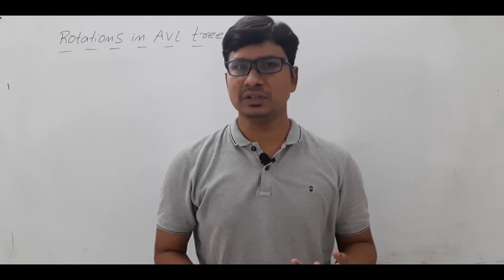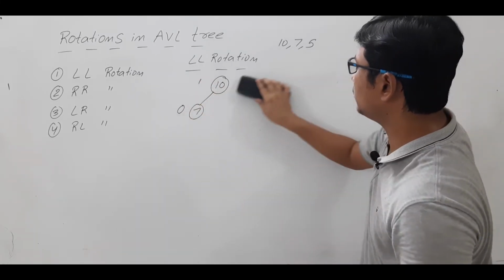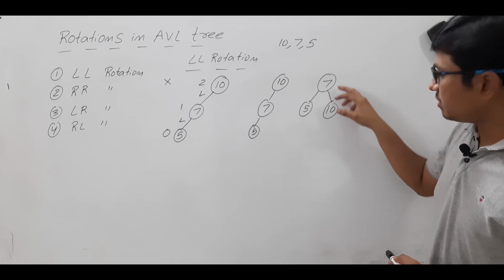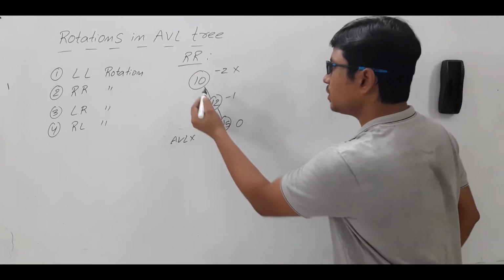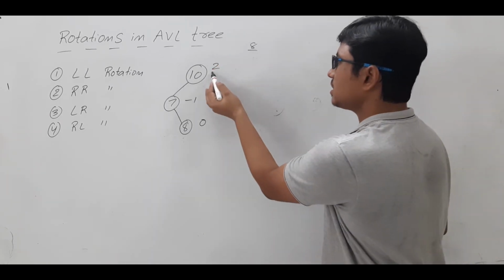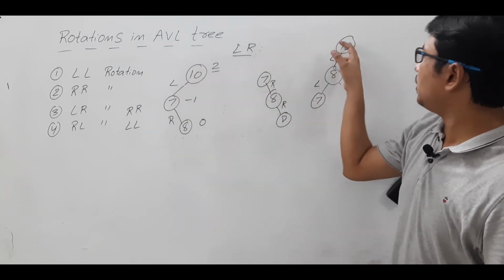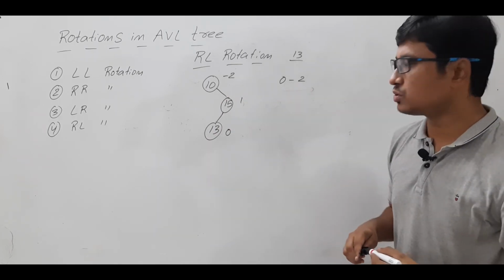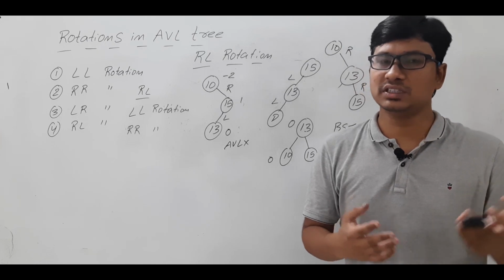ROTATIONS IN AVL TREE | LL, RR, LR, RL ROTATIONS IN AVL TREE | GATE CSE LECTURES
In this video, we will be discussing the various rotations that can occur in the AVL tree. This will include the left, right, lower and upper rotations. We will also be discussing the gate CSE lectures on this topic.

list of rotations in avl tree 0:51
LL rotation 1:25
RR rotation 8:18
LR rotation 11:28
RL rotation 18:09